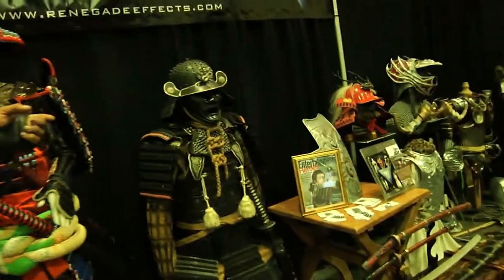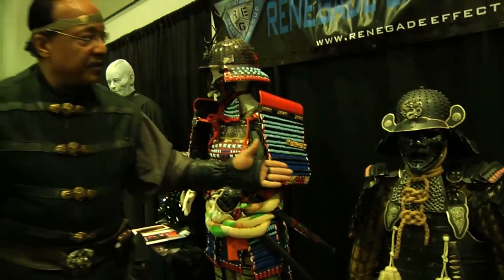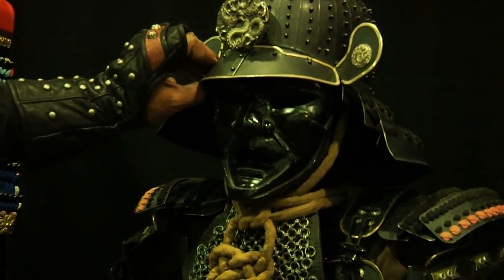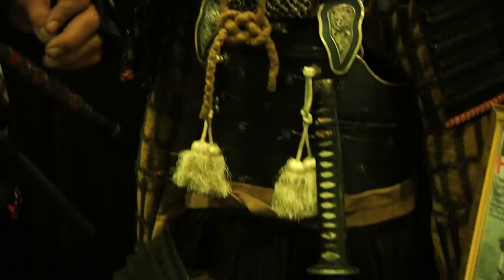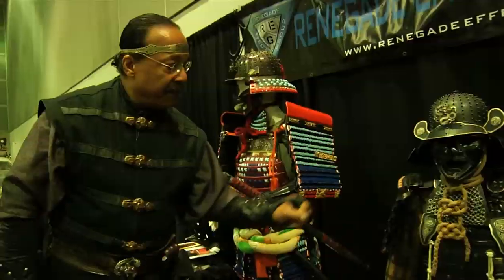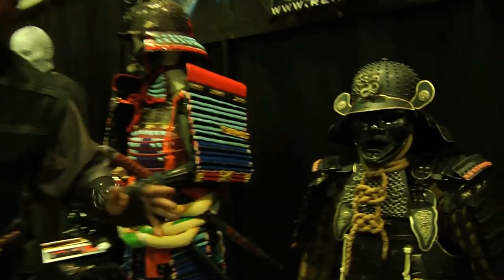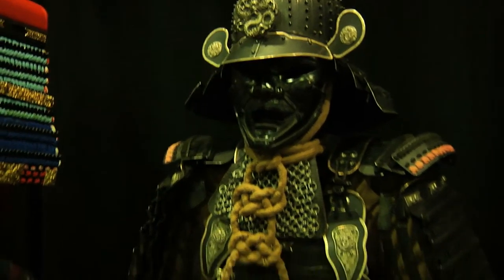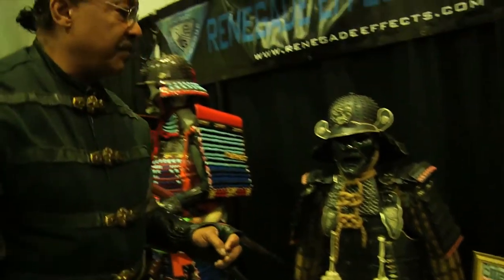RENEGADE EFFECTS BOOTH COMIKAZE 2015 (4 of 8)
Dragon Dronet talks about the Samurai armor for Hiro Nakamura from the T.V. series Heroes